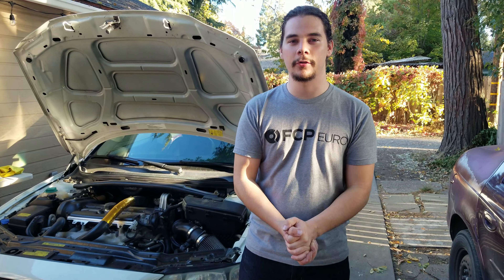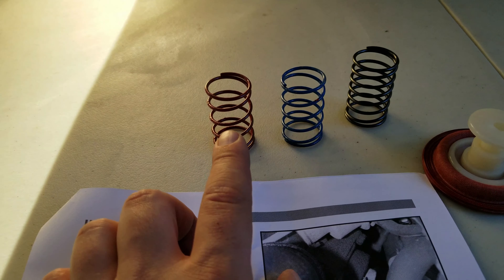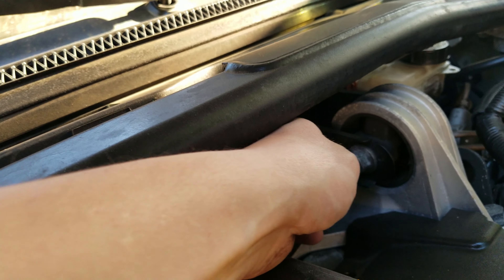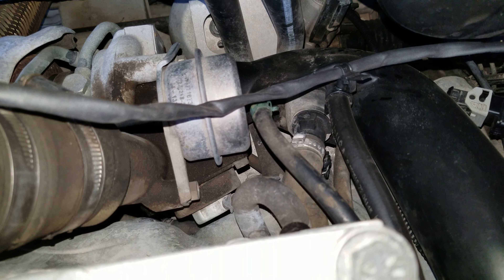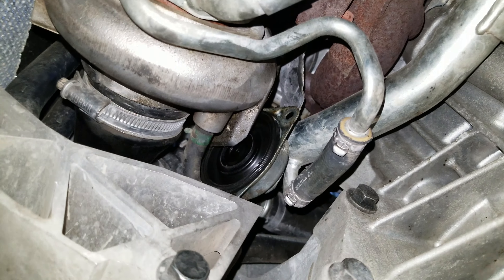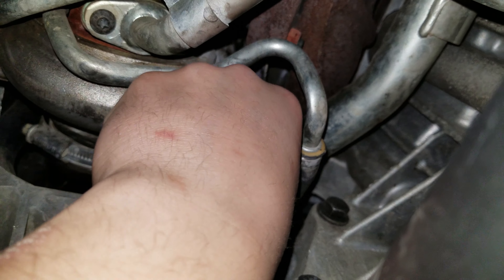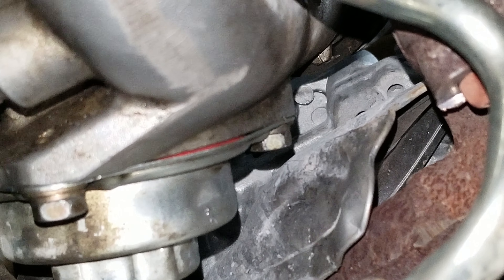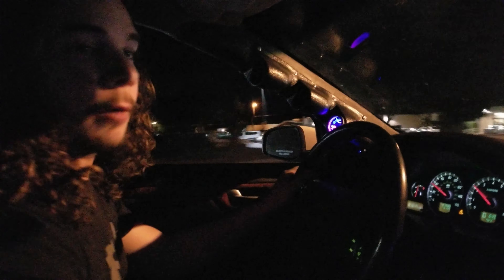Installing IPD HD Compressor Bypass Valve